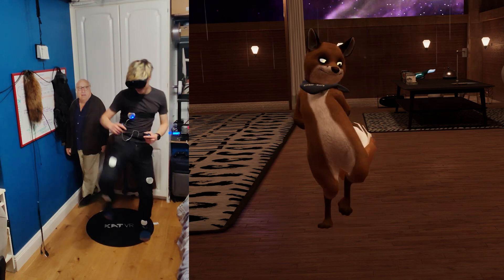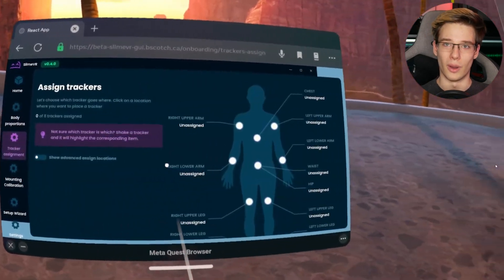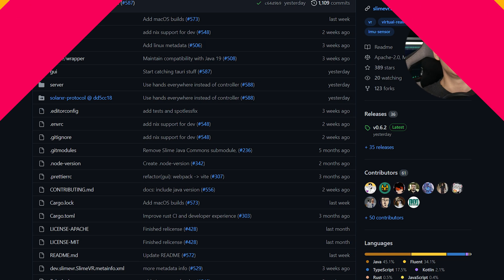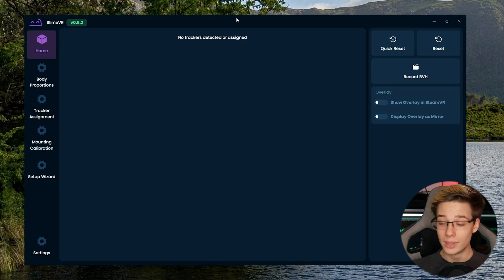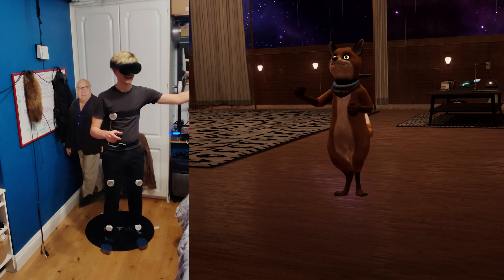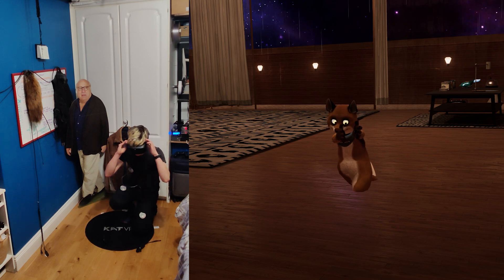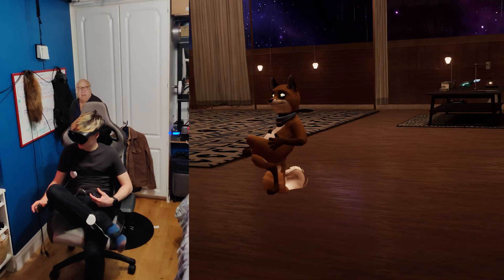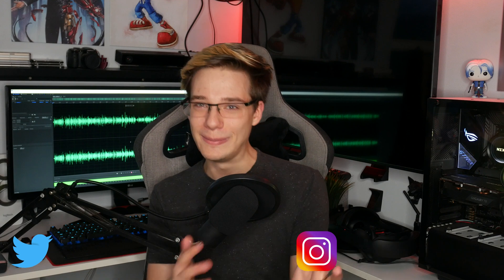Cheap Full Body Tracking Just Keeps Getting Better!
In todays video, we are taking a step back and once again looking at SlimeVR full body tracking. This is cheap full-body tracking that you can DIY yourself or buy. It works with both PCVR and Quest standalone for games like VRChat and other titles that support full-body tracking. We have taken a look at Slime VR multiple times in the past, however, now that 2023 has arrived I feel like we should take a look at it again and see how far it has come. It really seems like the project is an incredible alternative to something like Viv trackers for anyone looking to have full body tracking on the cheap or just looking for a DIY project! I hope you enjoy the video :D

Links
[Use Code MYSTICLE]

Timestamps
0:00 Intro
1:00 What Are SlimeVR Trackers
2:19 SlimeVR Is Open-Source
3:15 The New SlimeVR UI & Setup
4:22 Let's Check These Out In VRChat!
7:44 Outro

Roz McNulty
Alan Carr
SkyEver
Michael Siebielec
Ezinor
yu gao
SpatialBarrel00
sleepydragon597
StormyDoesVR
paul james
Zbigniew Rybiński
Trent Fowler
ChuchoF3TT
SxP
VeryEvilShadow
William Edney
Imnafoy
David W Ratcliff
Kenny Balter
Cerberus Velvet
Skeeva